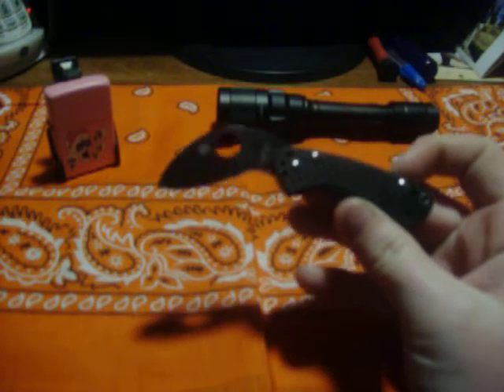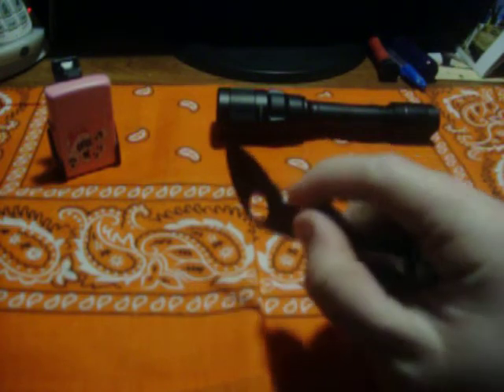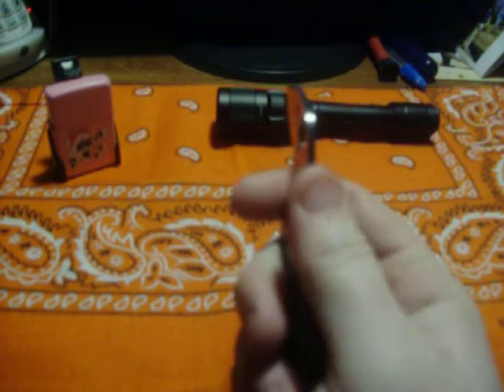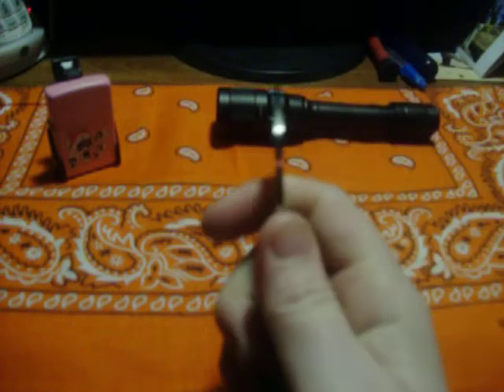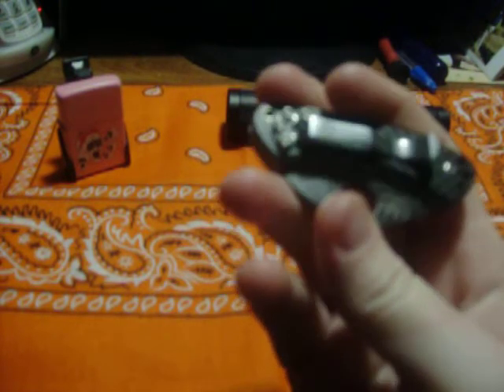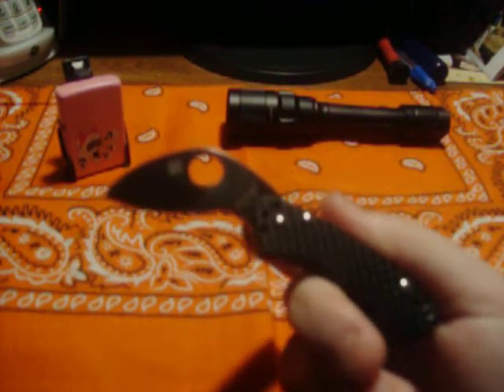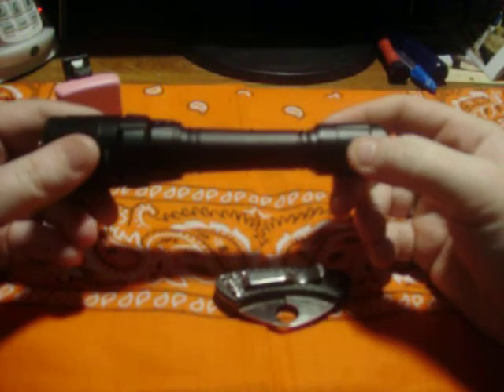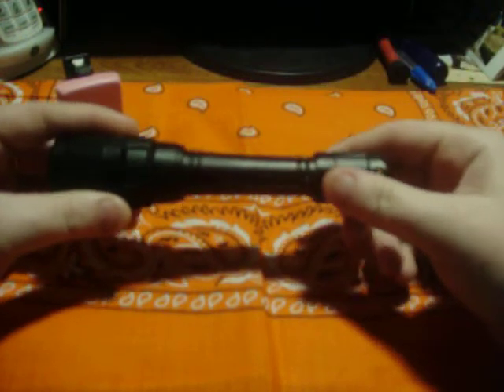Review: Spyderco Balance and Update on Fenix TK 20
Here is a review of my thoughts on the Spyderco balance. I also show and update to my Fenix TK 20. Enjoy